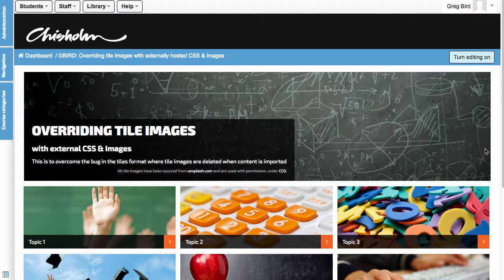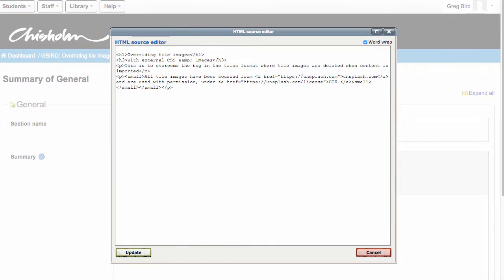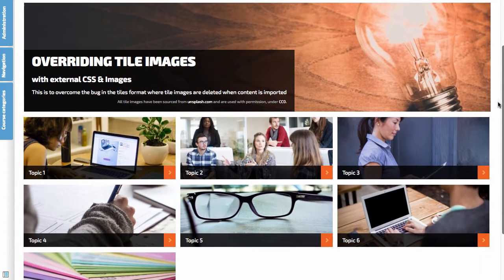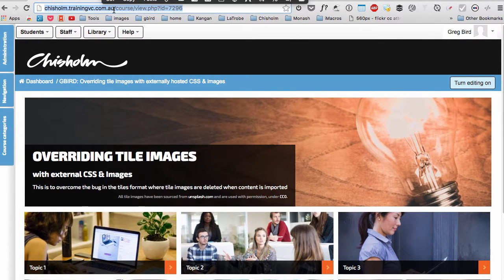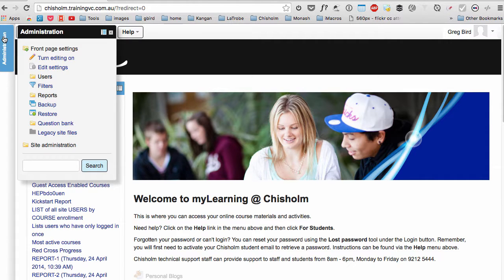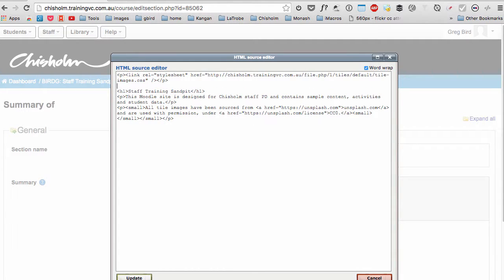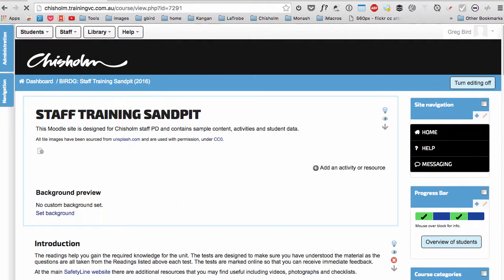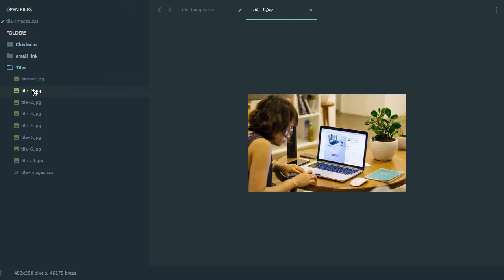Moodle - Override Tiles format images with external CSS